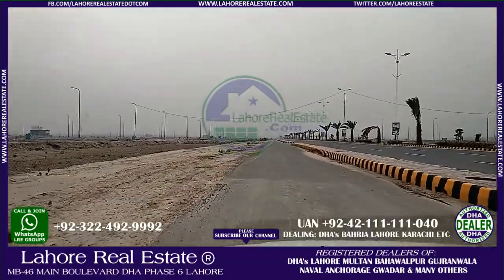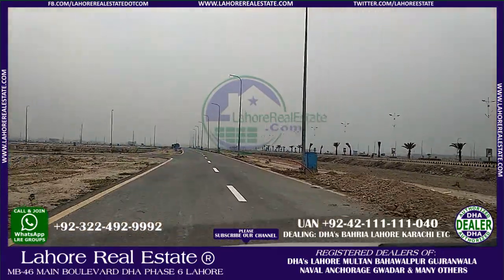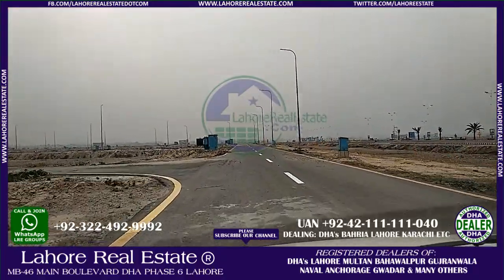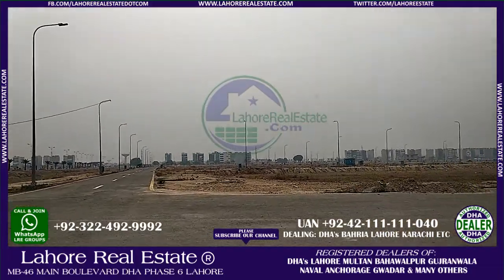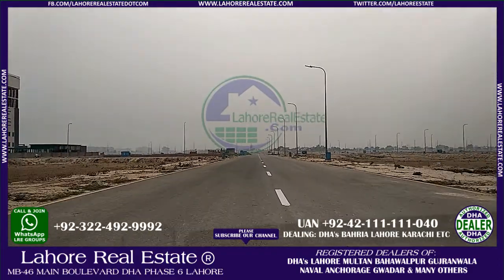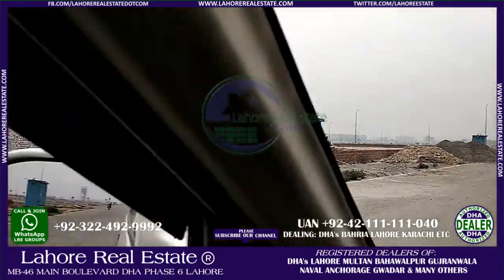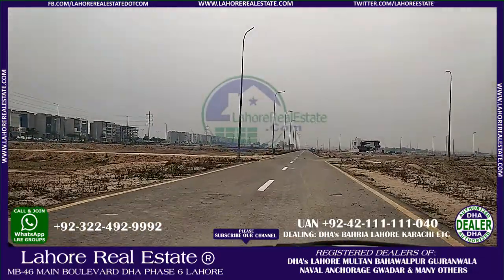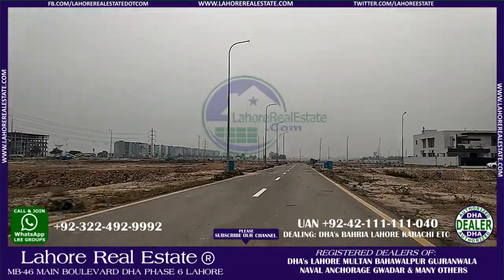DHA Lahore Phase 8 Block W Latest Update By Lahore Real Estate May 2018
We will update you soon with many more new details.

MB 46 Main Boulevard DHA Lahore Phase 6.

Lahore Real Estate is an authorized registered estate agency of DHA Lahore DHA Bahwalpur DHA Gujranwala DHA Multan  Naval Anchorage Gwadar Green Palms Gwadar etc